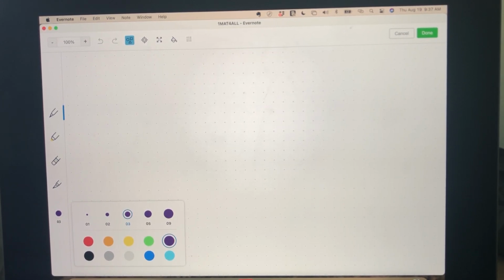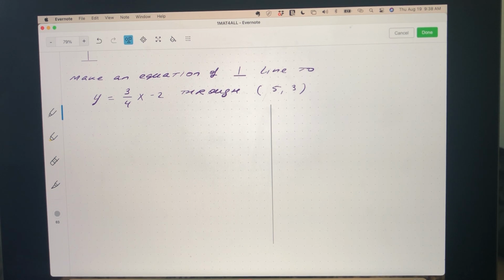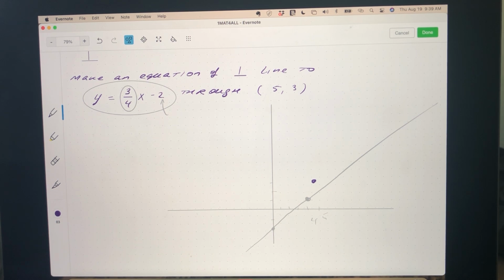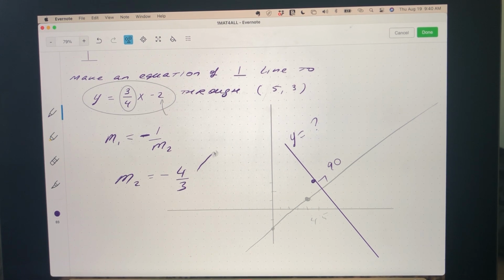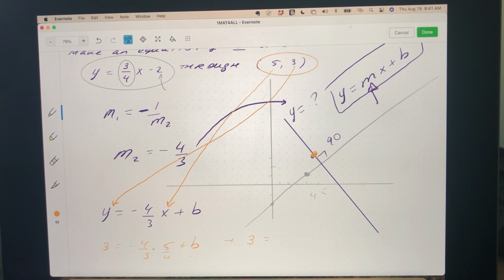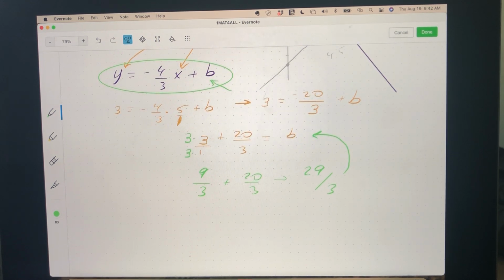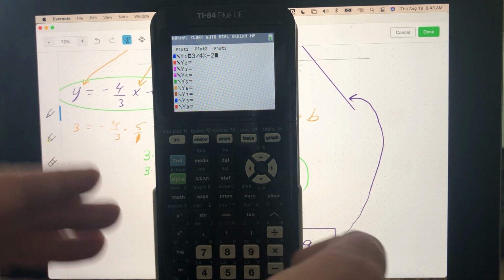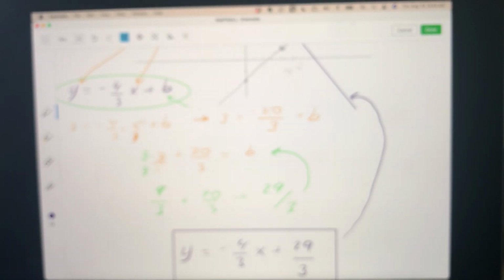Algebra: making an equation of a perpendicular line through a given point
make an equation of a line that is perpendicular to a given line and goes through a given point